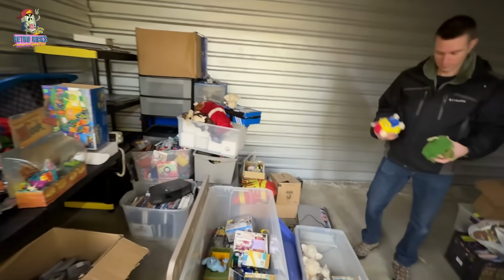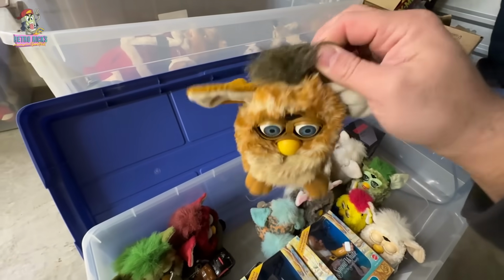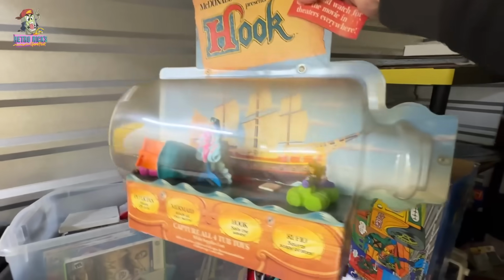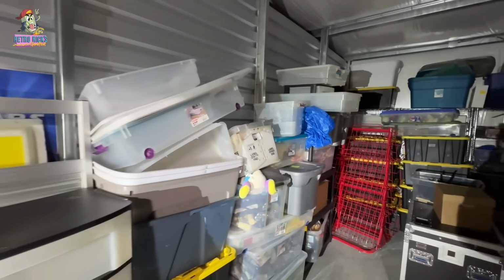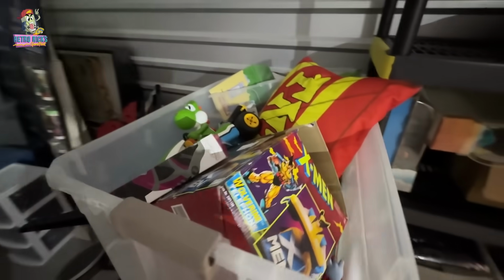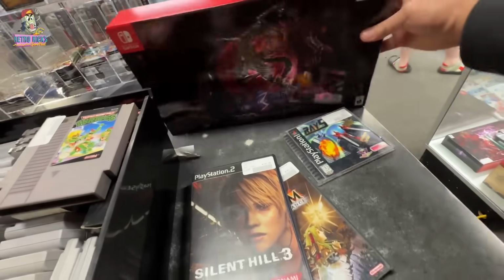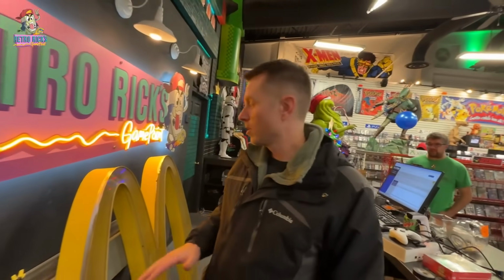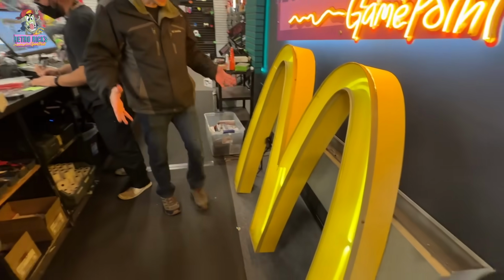A Collectors DREAM but a Resellers NIGHTMARE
A collector and a reseller can have different perspectives.  What happens when you're both?

RRGP Store Address:
2585 Donaghey Avenue Suite 111